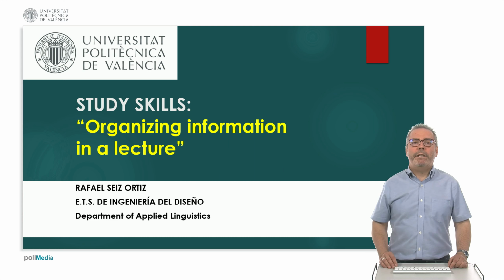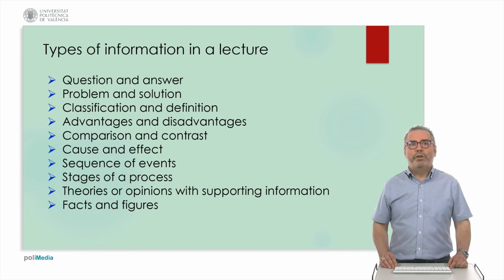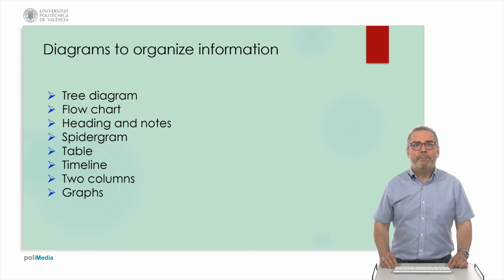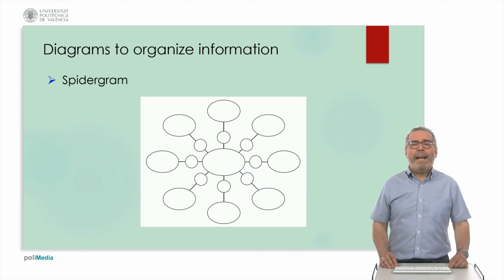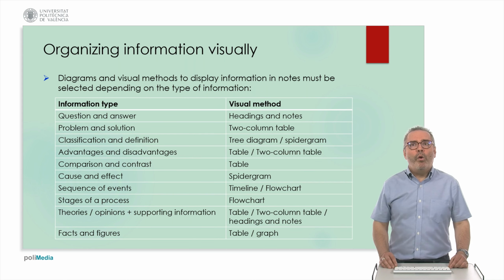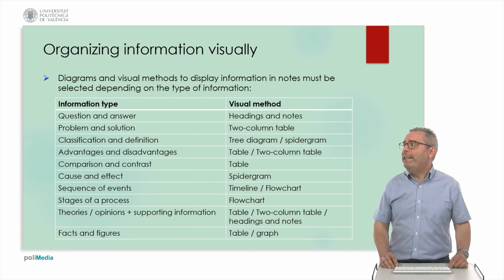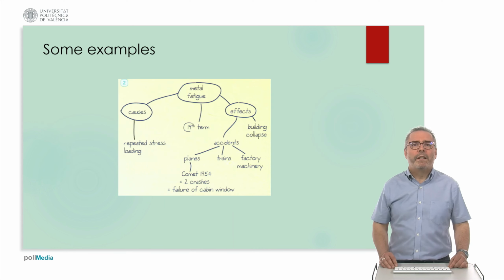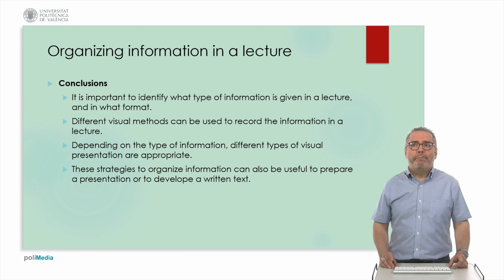Study skills. Organizing information in a lecture| UPV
Título: Study skills. Organizing information in a lecture

Descripción: Seiz Ortiz, Rafael;

Vídeo didáctico sobre un tema de técnicas de estudio en inglés (Organización gráfica de la información)

Descripción automática: In this video presented by from the Department of Applied Linguistics at the Polytechnic University of Valencia, the focus is on a fundamental study skill: organizing information in lectures. The presentation introduces types of information typically encountered in lectures, such as problem and solution, comparison and contrast, cause and effect, among others. It then explores various diagrams that facilitate the visual organization of this information, including flow charts, trees, and graphs, and highlights the importance of choosing the appropriate method based on the type of information.

Furthermore, the video covers objectives like understanding different information types in a lecture, organizing information for effective note-taking, and using diagrams to record information. Examples are provided to show how to use tree diagrams for classification, spider grams for cause and effect, timelines for sequences, and flow charts for processes. It also emphasizes the practical application of these strategies, not only for presentations but also for idea development in writing.

In conclusion, the video emphasizes the importance of identifying information types in a lecture to choose the most suitable visual method for note-taking and information organization, which can enhance study skills and aid in various academic tasks.